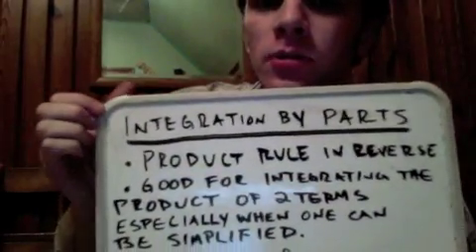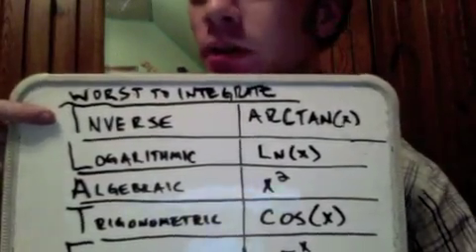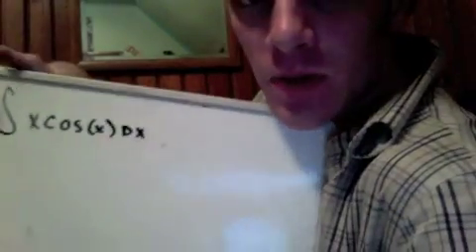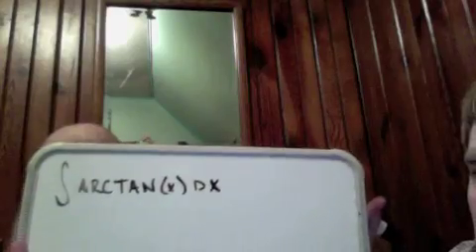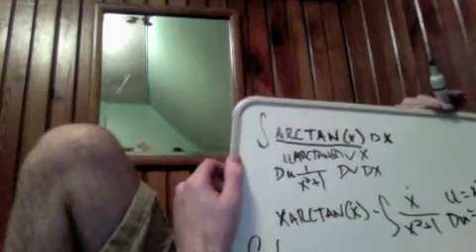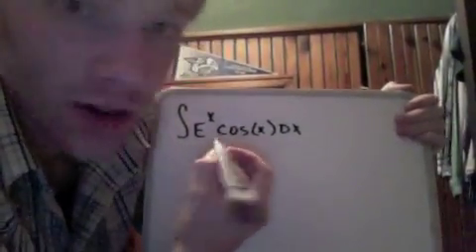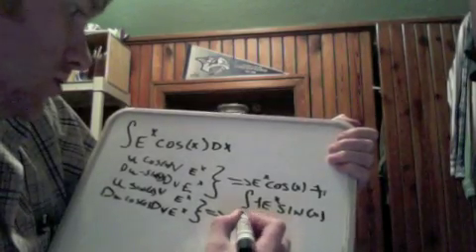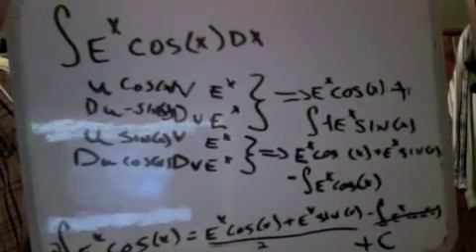Calculus II Integration By Parts